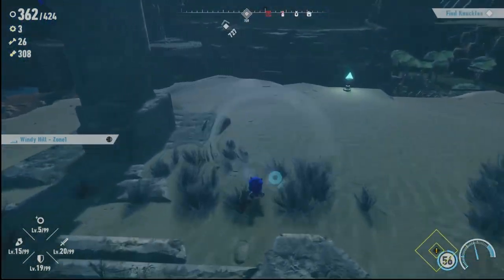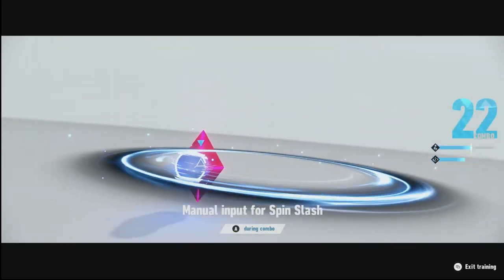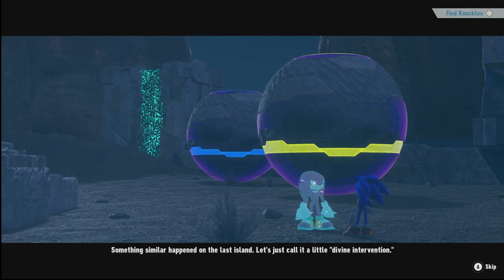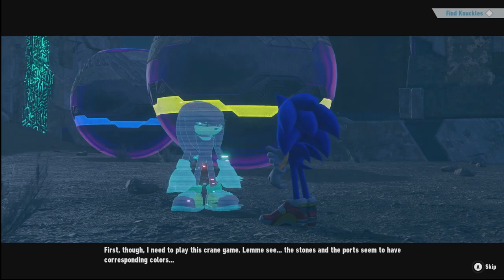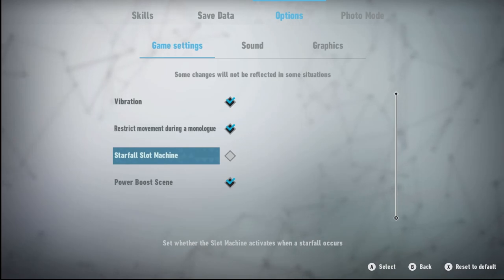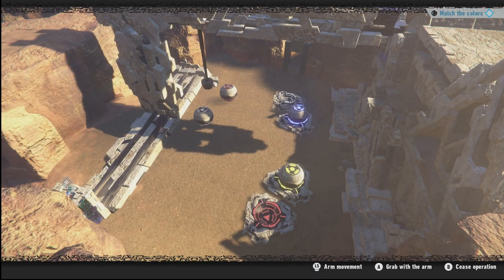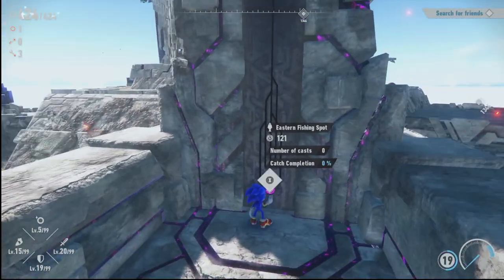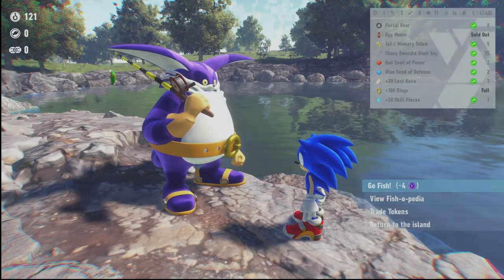Let's Play Sonic Frontiers Part 12 - SO LONG GAY WYVERN